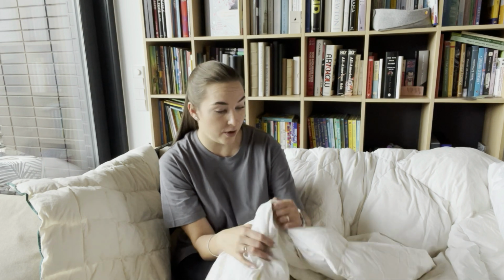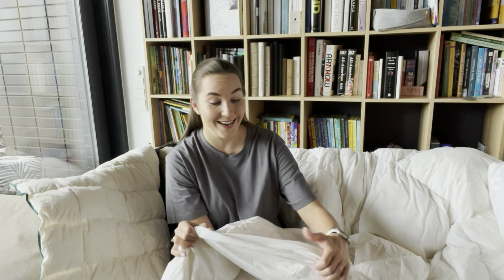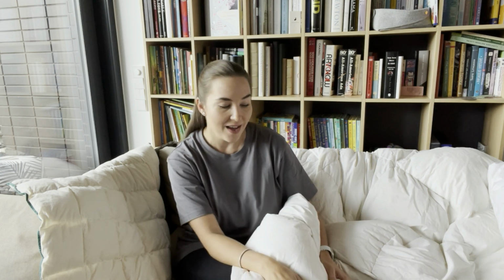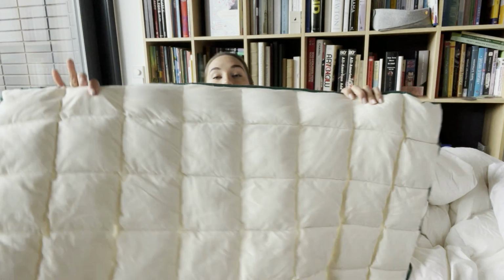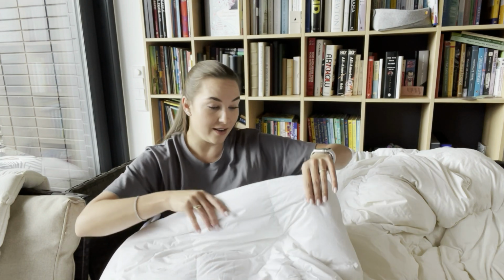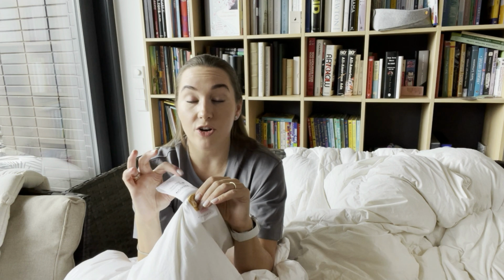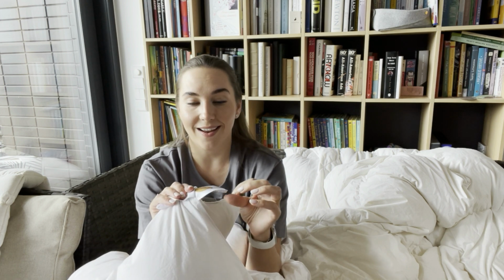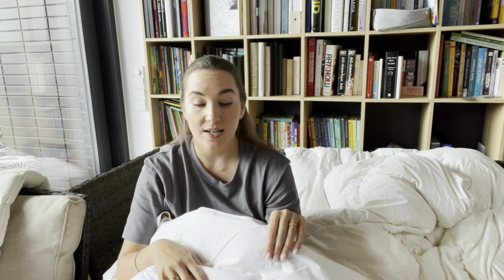Bedroommood: how to choose the best comforter and what's the difference between all of them?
Meideina Andriuliene presents 6 different duvet types: synthetic, bamboo filling, eucalyptus filling, duck down and feather mix and 100% white goose down comforters. Which one is the best? See the video and decide.